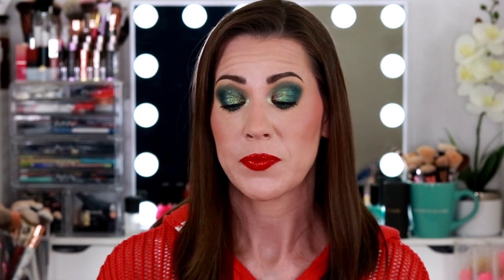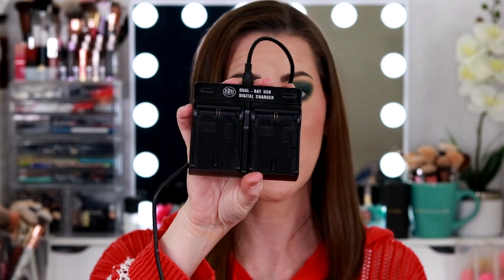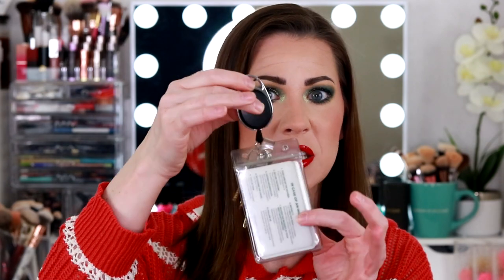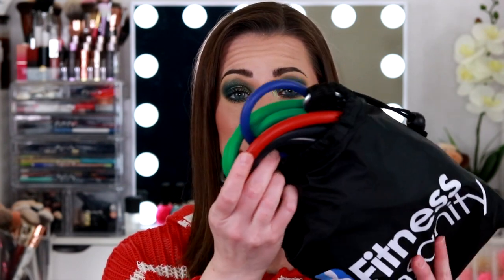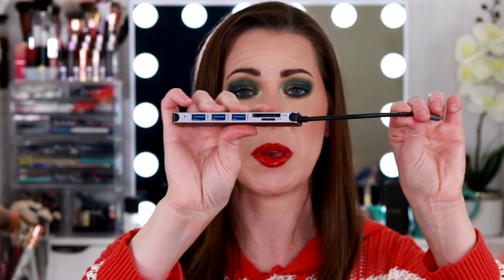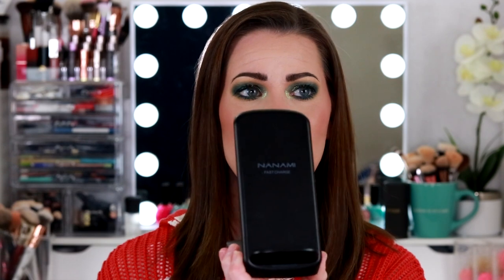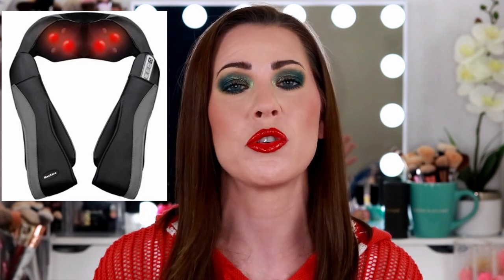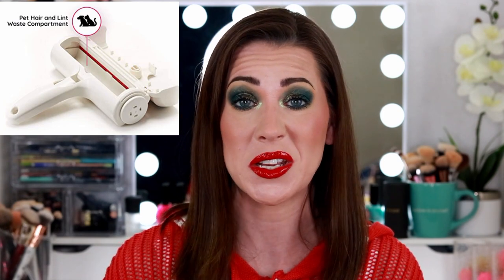AMAZON MUST HAVES 2021 | MY FAVORITES YOU CAN'T LIVE WITHOUT!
Hey y'all! Today's video is showcasing some of my must have Amazon favorites so far in 2021! I wanted to share things that I use every day and things that maybe you've been looking for as well.
I share everything from electronics to comfy wear. wanna know what I think are the best amazon finds??? Watch the video!

If you purchase through my links, I will earn a small comission at no extra cost to you. Thanks in advance-it supports my channel! FULL FTC Disclosure at bottom of box.

An affiliate link means that if you click on that link to purchase something I have mentioned, it will result in a (small) commission for me at absolutely no extra cost to you. It is merely an incentive for content creators to link products they talk about because it benefits all parties involved: the product gets sold, I make a small commission, and YOU find it easier by clicking on my link. IF you are uncomfortable with this and do not want to click on my links to purchase anything I've spoken about in my videos, then don't use my links! You are more than welcome to google these products yourself and purchase them that way; HOWEVER, I am always grateful when y'all DO click on my links because any income generated from my channel goes back into my channel, so thank you in advance. These links in NO WAY influence what I talk about or decide to share on my channel-I talk about what I want to talk about.